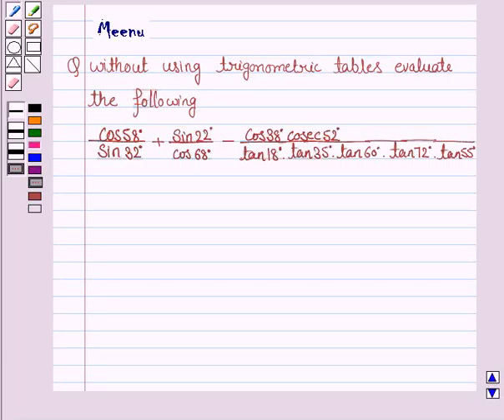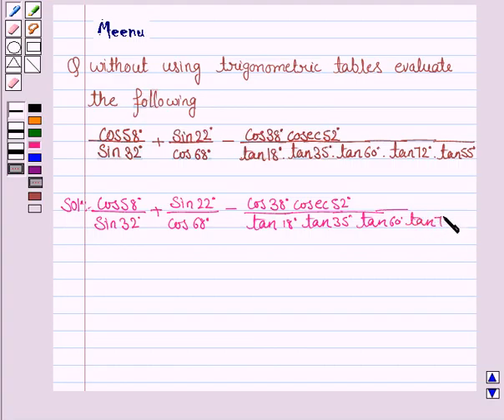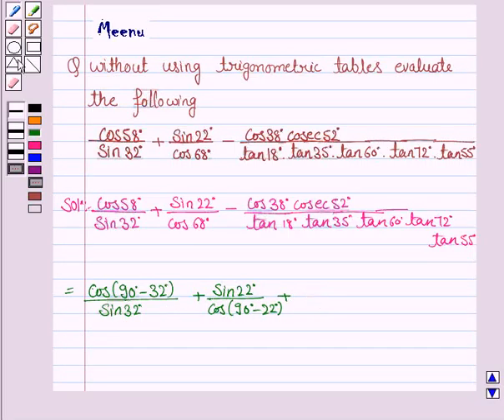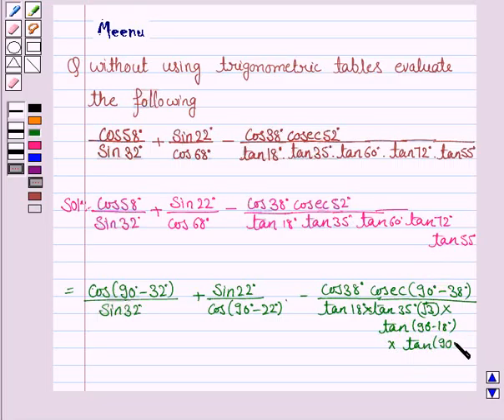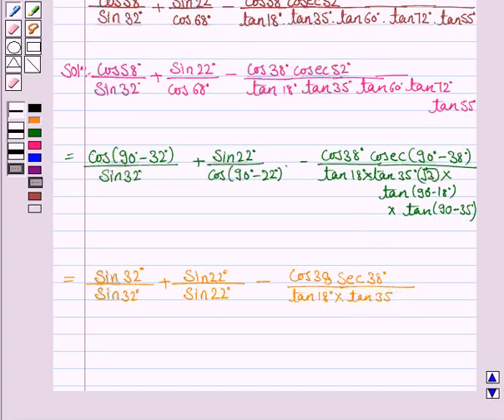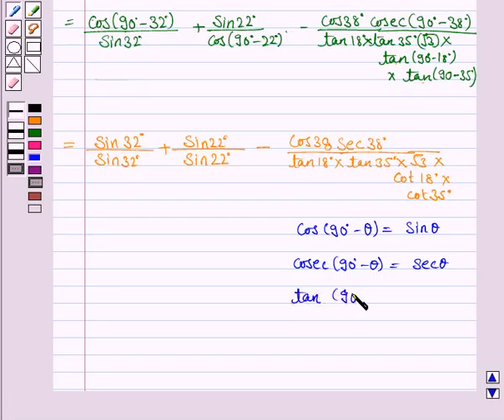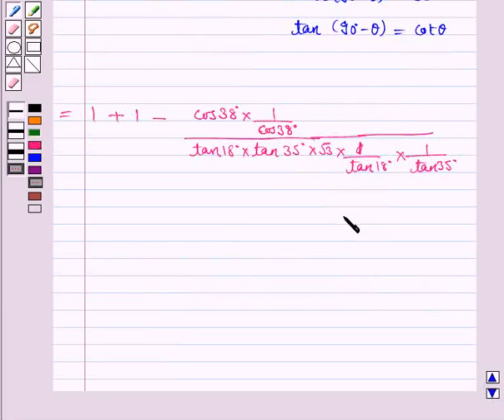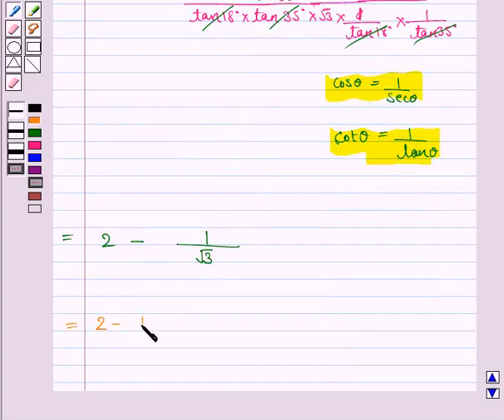Maths X CBSE B 2003 1 17